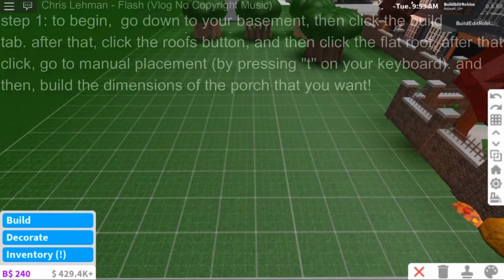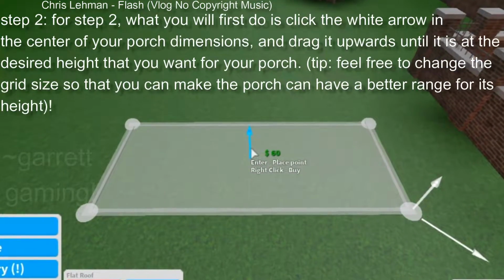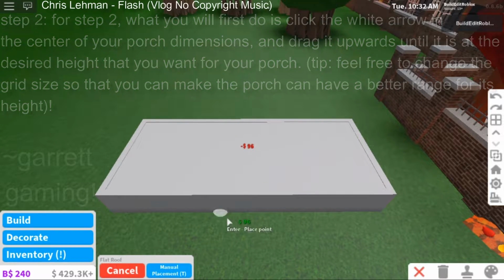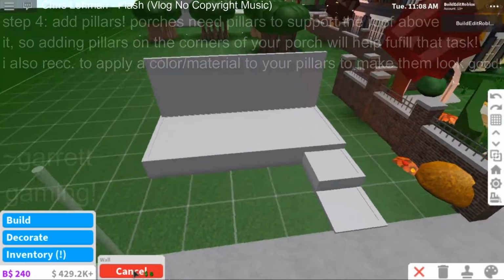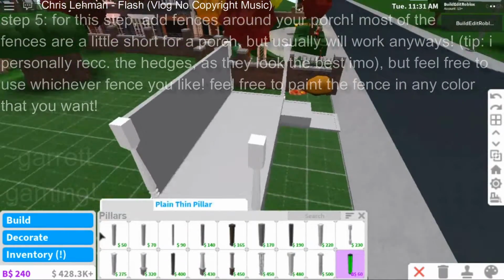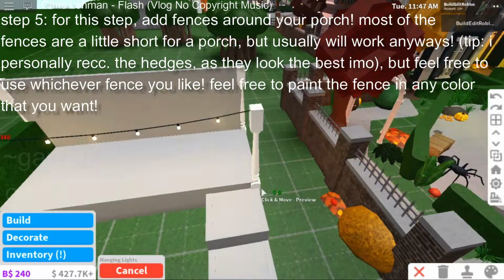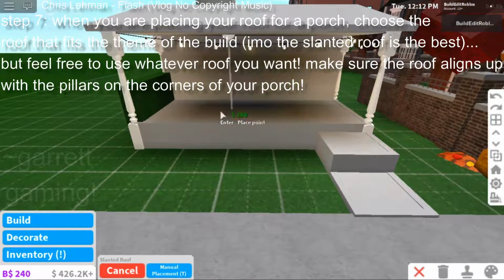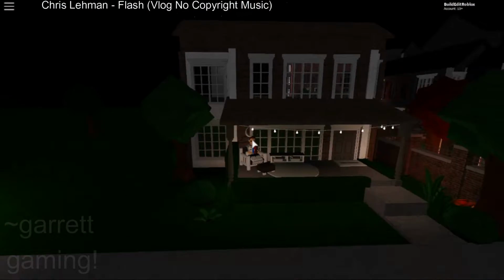How to make a PORCH in BLOXBURG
Hey Everyone! I hope you are having an awesome day so far! Thank you so much for checking out my channel!
🎥 In today’s video, we are: Learning how to make a PORCH in BLOXBURG! I hope that this tutorial can help you out with making Bloxburg builds!  🎥
💕 I hope you enjoyed today’s video! Thanks so much for checking out my channel! Have a wonderful day! 💕
🎵 Songs Used In My Videos! 🎵

Main Song(s) in Video: The Titles Of The Songs That I Used For This Video Are Listed As They Are Played! All Of These Songs Are No Copyright, So Feel Free to Search Them Up, Download Them, & Use Them In Your Video! 🎧

❔ FAQ ❔
Can you make me a GFX/Thumbnail?
I AM currently taking comms (commissions)! A couple of notes though:
-I DO CHARGE for making you a comm. The price depends on the time spent making commission and complexity.
Can you accept my friend request on ROBLOX?
Unless you are someone close to me, I do not accept friend requests on ROBLOX. I will certainly give you a follow-though!
How can I join you in-game?
You can join me in a game anytime! I have my profile settings set in a way that anyone can join! The Link to my Profile is
I record with OBS Studio! It is a FREE program and amazing to use! 10/10
I edit with Wondershare Filmora! It is a simple but stunning program and I really love it!
🥰 Have a great day everyone! I love y’all. See you soon! 🥰